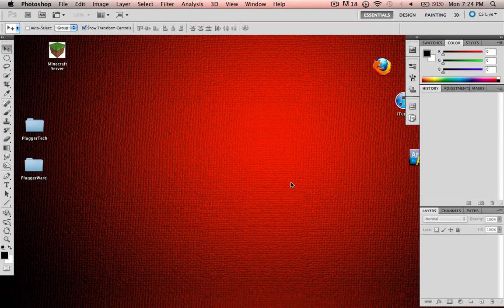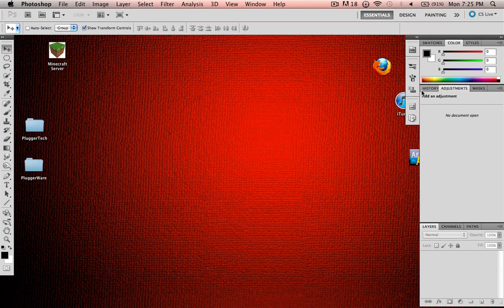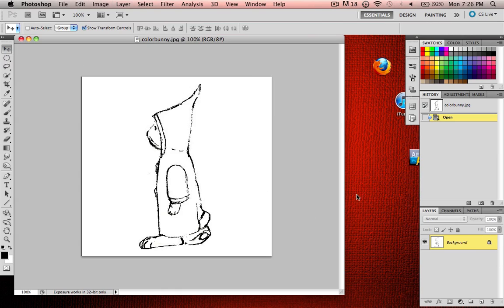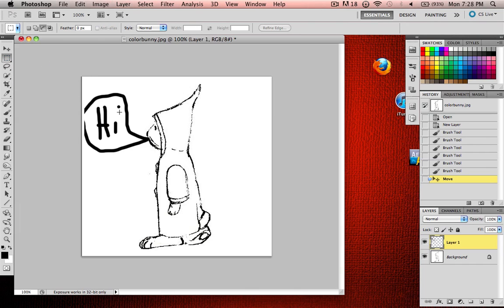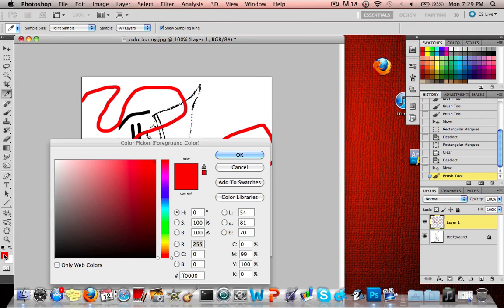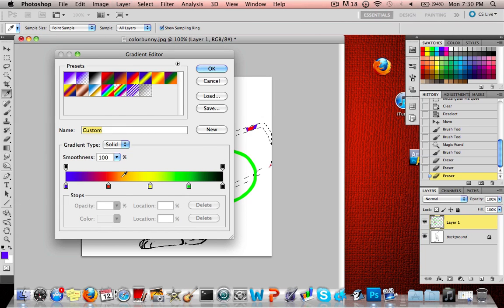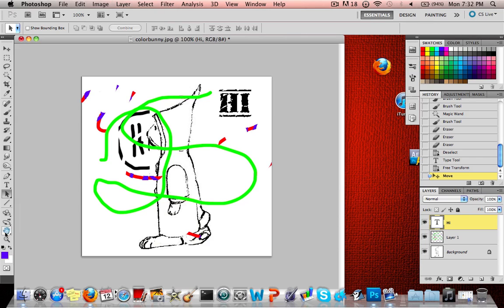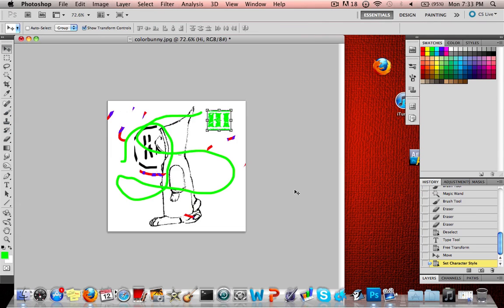Photoshop CS5 - Lesson 1: Set up and Basic Tools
Learn how to set up your workspace for your program and learn what the basic tools do and how to use them.